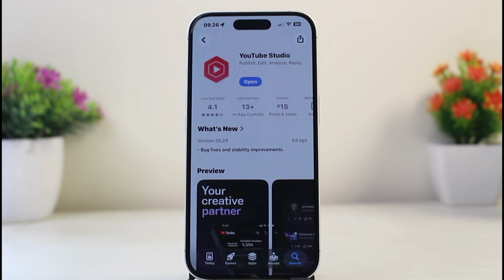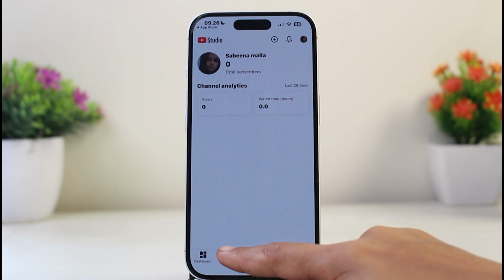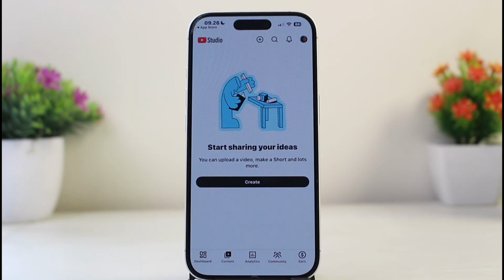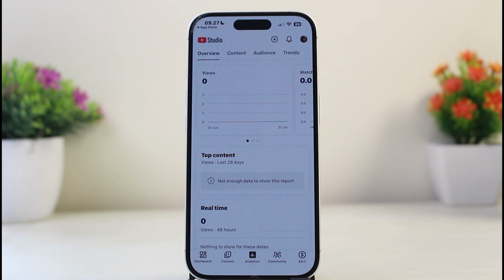How to Fix YouTube Revenue Drop After Policy Update !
A sudden drop in YouTube revenue after a policy update can be frustrating for creators who rely on monetization. Changes in advertising policies, content eligibility, or audience behavior can all affect your earnings. In this video, you'll learn how to fix YouTube revenue drops after a policy update in 2026.

In this detailed guide, we'll explain how to review monetization settings, analyze YouTube Studio Analytics, identify affected videos, and understand recent policy changes. You'll learn how to improve advertiser-friendly content, maintain compliance with YouTube guidelines, and optimize your channel for long-term revenue growth. We'll also discuss seasonal advertising trends, RPM changes, CPM fluctuations, and practical ways to diversify your income.

By the end of this guide, you'll know how to identify the cause of a revenue drop and take steps to improve your channel's earning potential. You'll also discover useful tips for maintaining monetization and adapting to future YouTube policy updates.